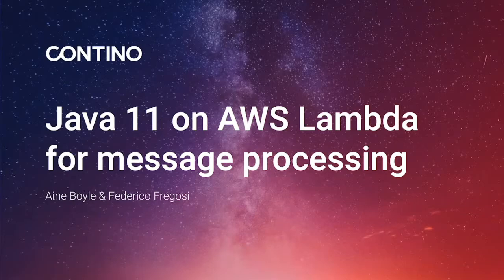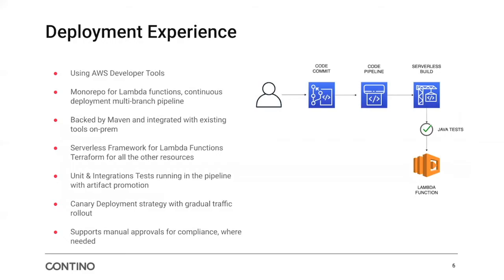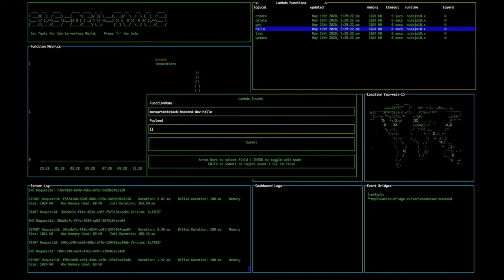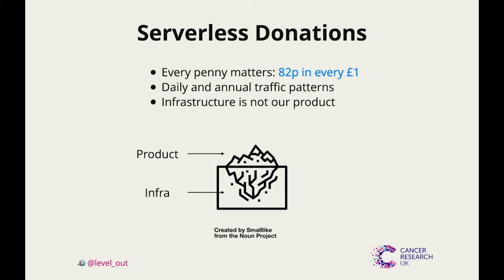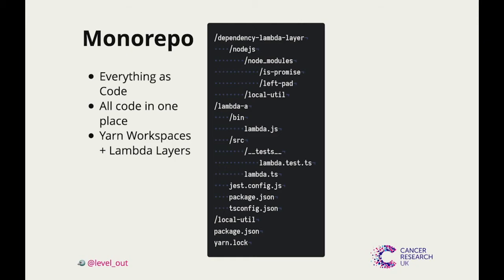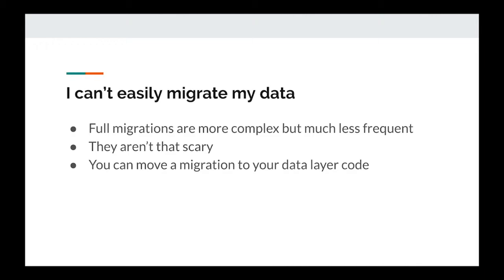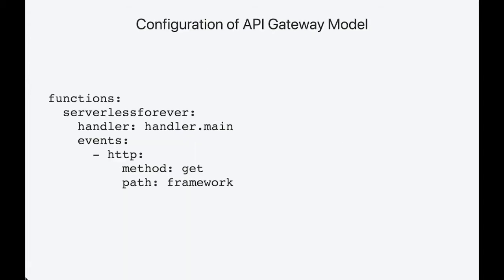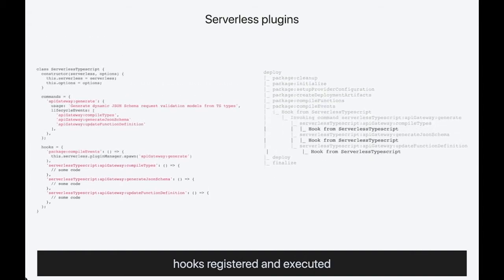Serverless London - May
Join us for the Serverless London May Meetup